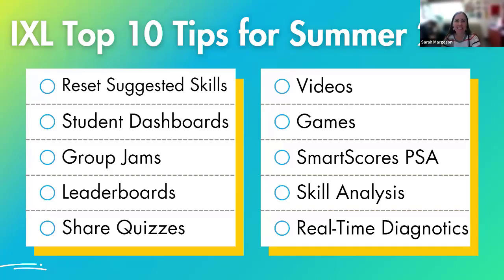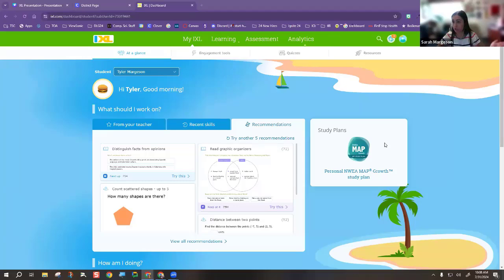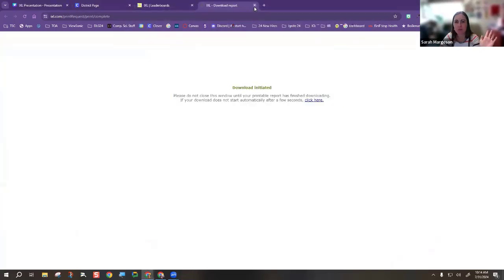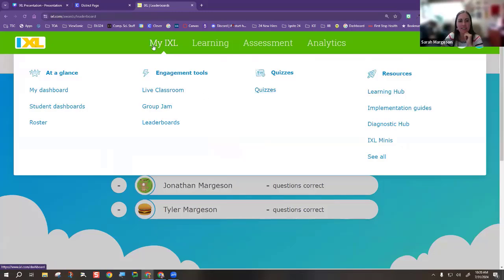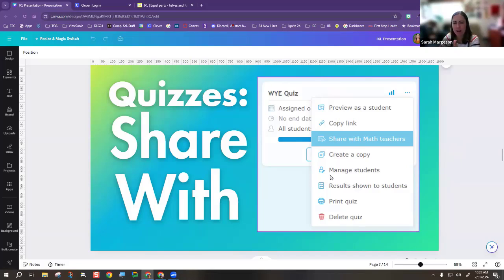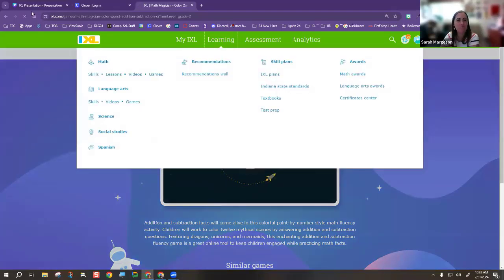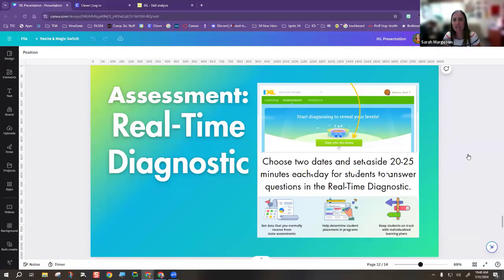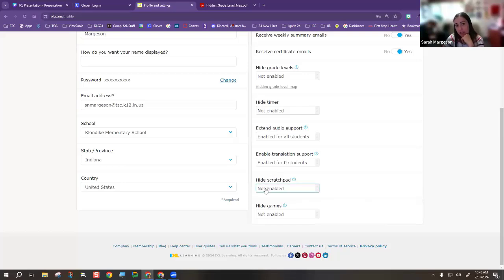IXL Summer 2024